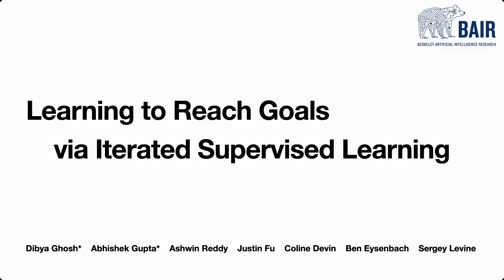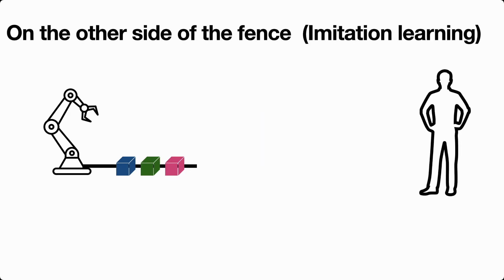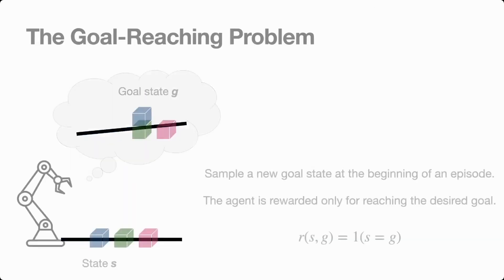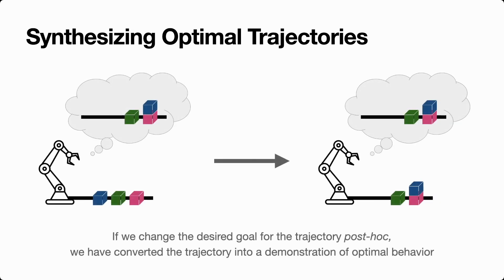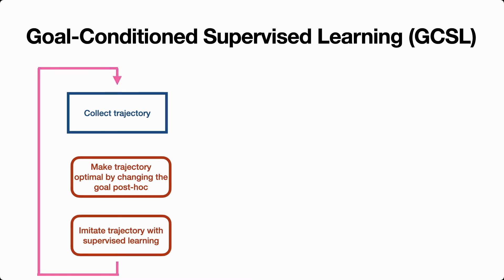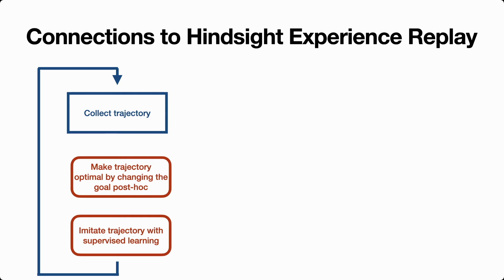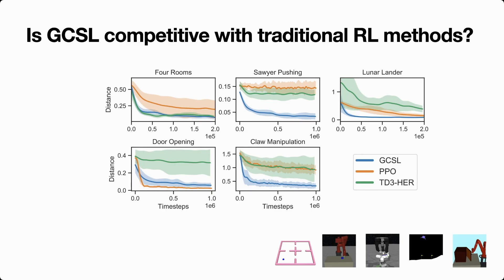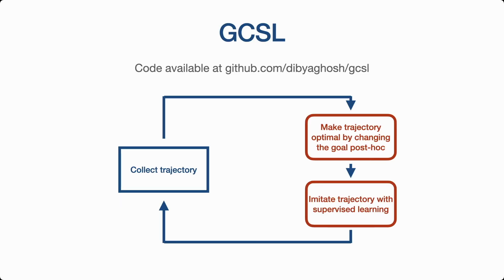Learning to Reach Goals via Iterated Supervised Learning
A presentation of "Learning to Reach Goals via Iterated Supervised Learning", originally recorded for ICLR 2021. This paper presents GCSL, an RL method that uses a simple supervised learning objective to learn goal-reaching policies, avoiding the complexity of value functions or policy gradients.

Ghosh*, Gupta*, Reddy, Fu, Devin, Eysenbach, Levine. Learning to Reach Goals via Iterated Supervised Learning. ICLR 2021 (Oral)